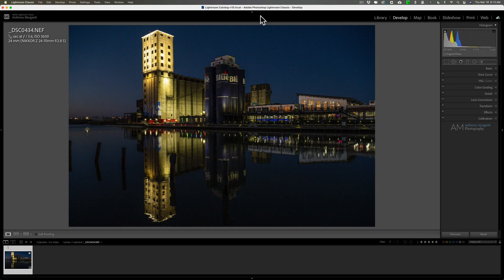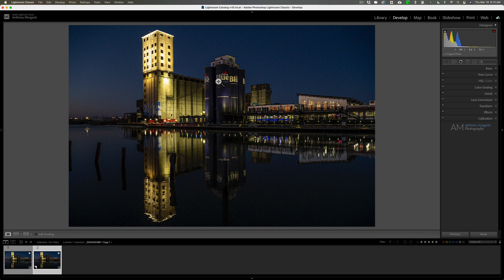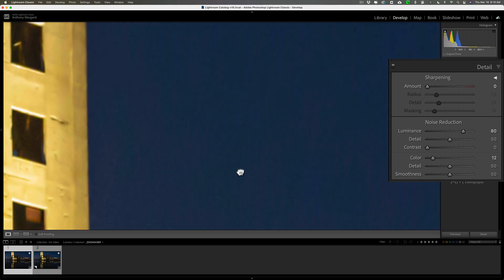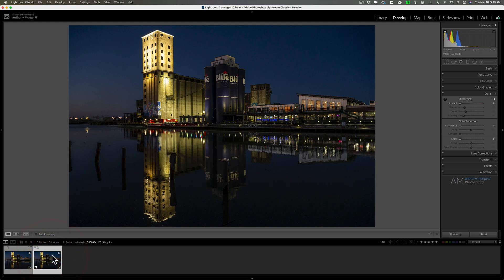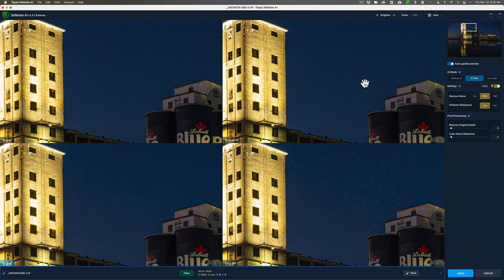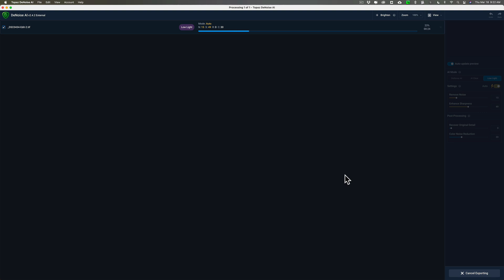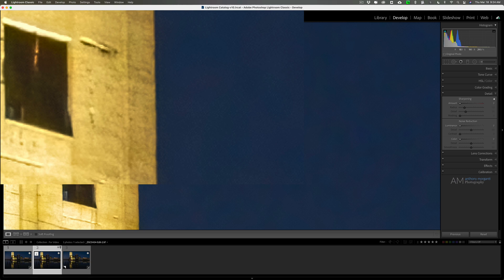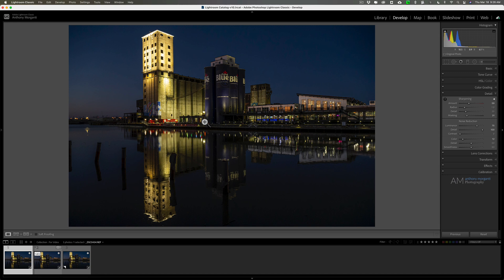Is Denoise AI BETTER Than Lightroom Noise Reduction?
In this video, I remove noise from the same image in both Lightroom and Denoise AI to determine which is best.

AMDISC15

The image in the video was captured with:

Nikon Z 24-70mm F2.8S Lens